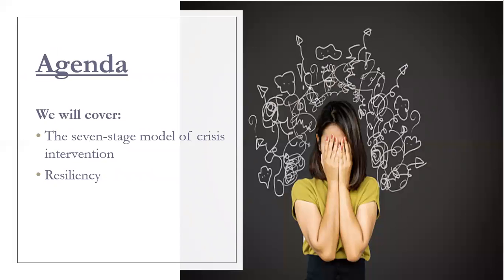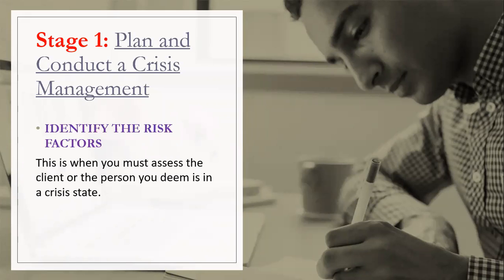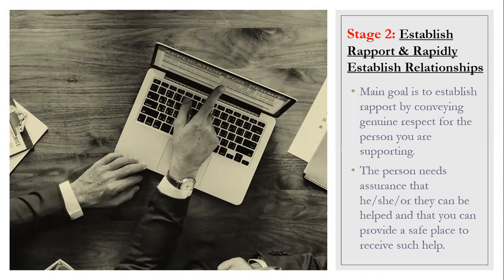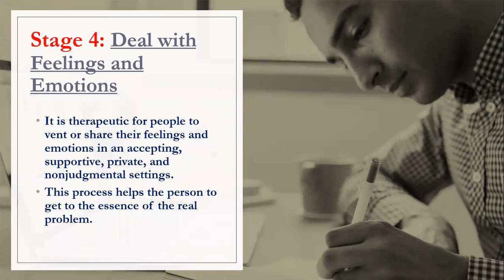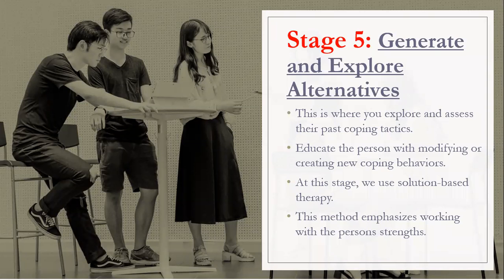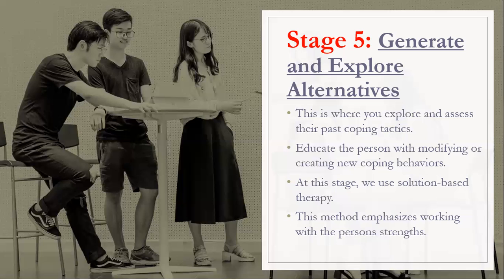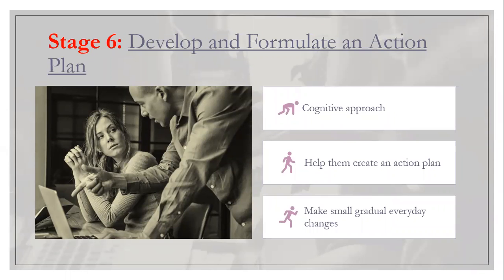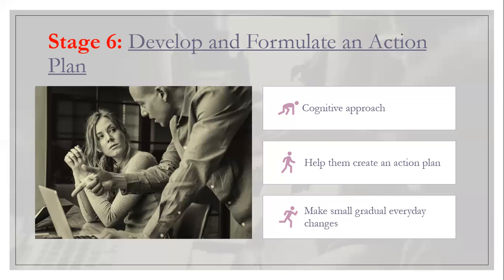Social Work Practicum Student + Gutama + York University + Crisis Management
Crisis Management - Work to manage the different dynamics that may occur when working with someone who is in a crisis state.